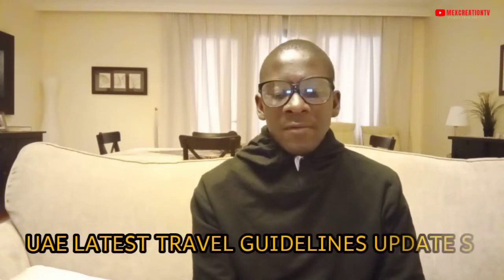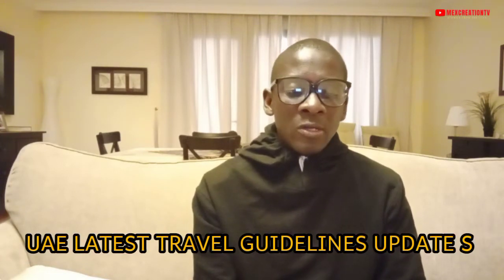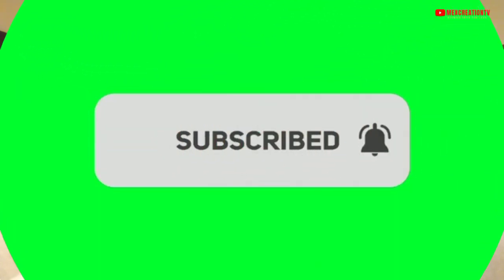UAE Travel Advice and advisory updates Entry Procedures For international Travels | Mexcreationtv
Passengers travelling to Dubai from all countries, including the Gulf Cooperation Council countries (GCC), must fulfil one of the below requirements at the airport of departure:
present a valid COVID-19 vaccination certificate, reflecting that the passenger is fully vaccinated with a vaccine approved by the World Health Organisation (WHO) or the UAE. The certificate must contain a QR code.
present a valid negative COVID-19 test certificate that should be based on a molecular diagnostic test intended for the qualitative detection of nucleic acid for SARS‑COV‑2 viral RNA. The certificate must be issued within 48 hours from the time of sample collection by an approved health service provider and must contain a QR code.
present a valid medical certificate from the relevant authorities that the passenger has recovered from the novel coronavirus COVID-19, issued within one month before the date of arrival. The certificate must contain a QR code.
If requested, passengers must undergo a COVID-19 RT-PCR test on arrival in Dubai and quarantine themselves until they receive a negative result. If the passenger tests positive, he/she should follow the guidelines issued by Dubai Health Authority.